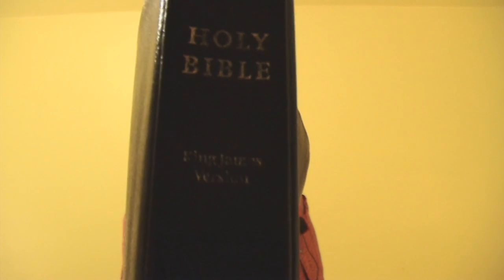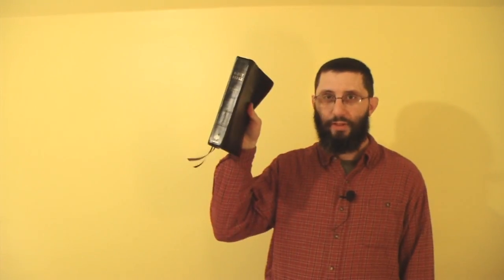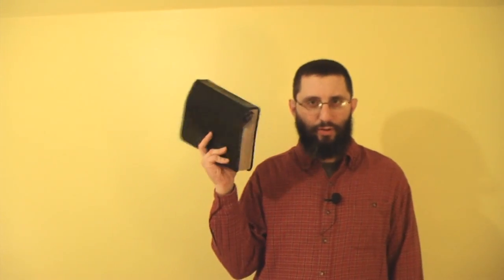Titus Chapter 1 Expository Study Part 1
Sermon preached for 2/23/2014.